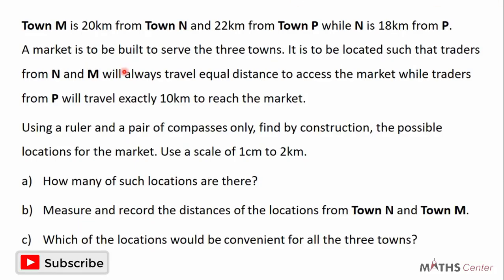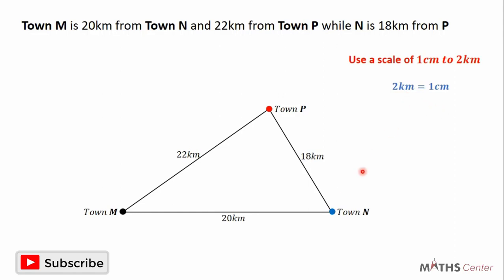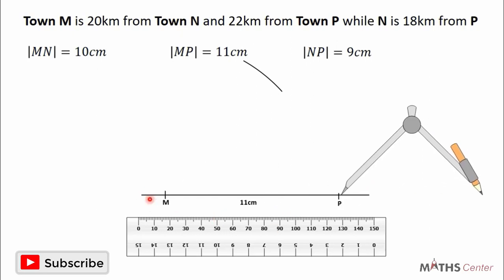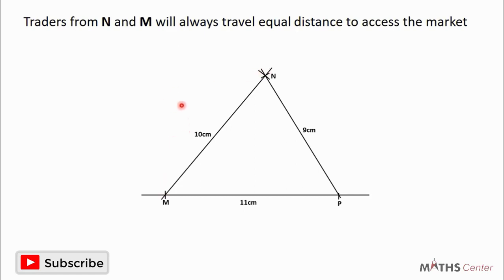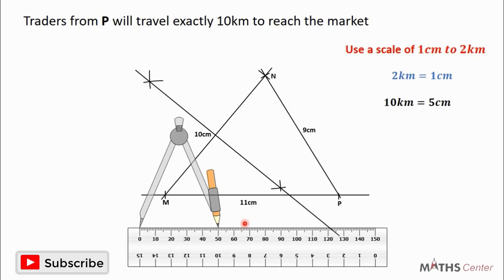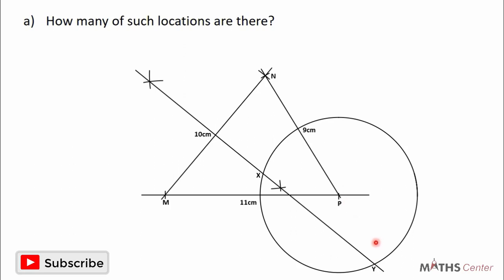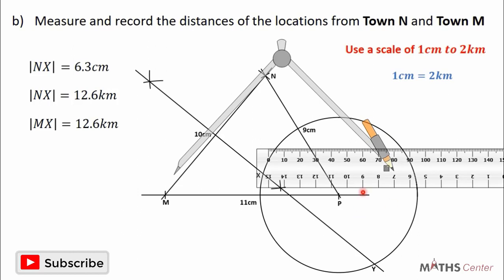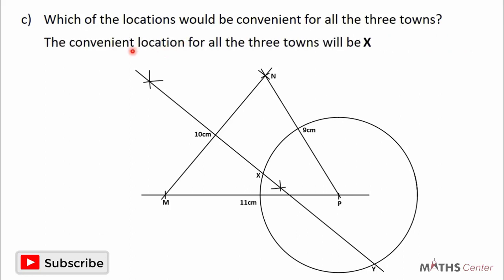A Practical Problem Involving Geometric Construction | Maths Center